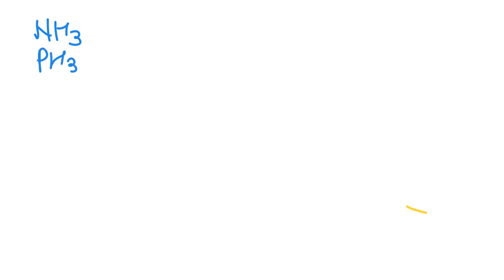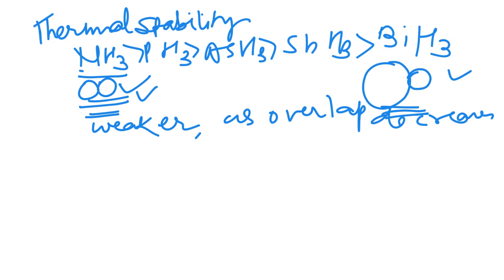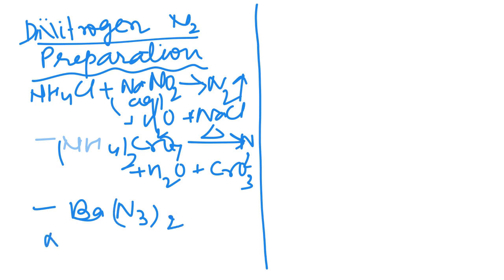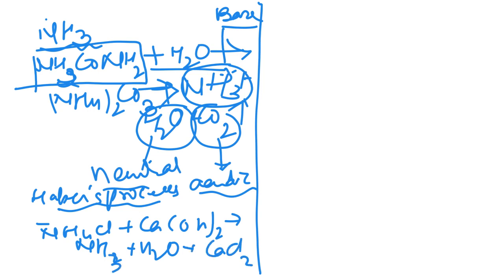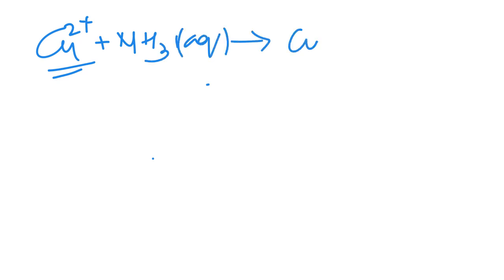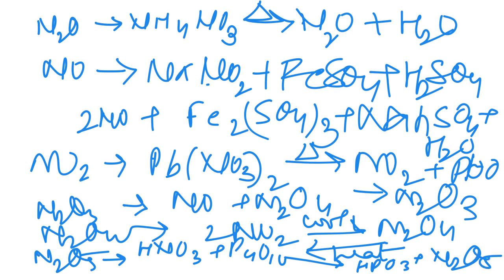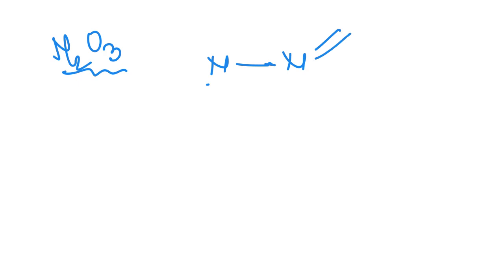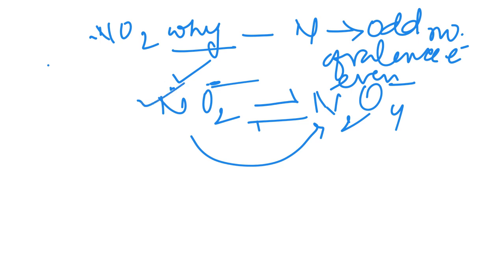P block elements part 2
p block elements part_2.mp4